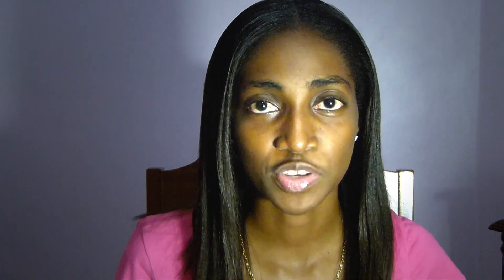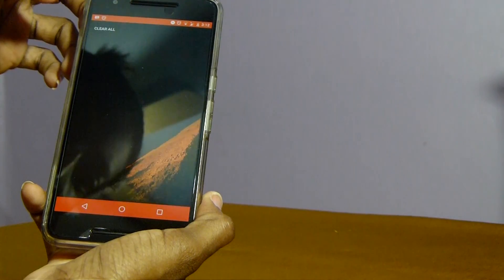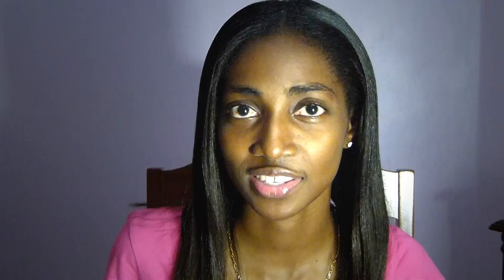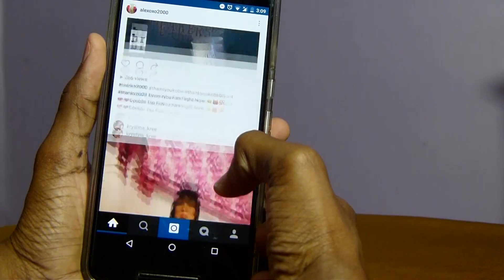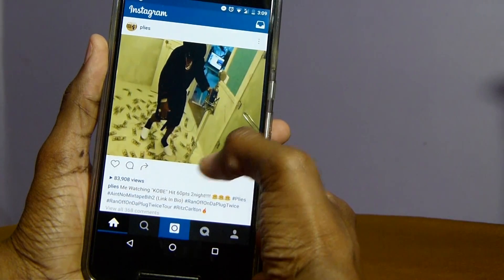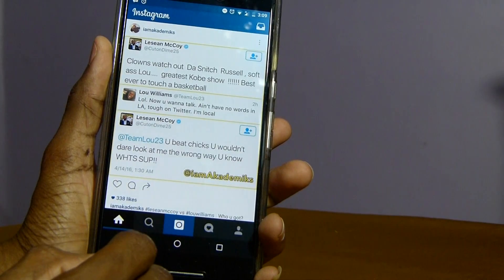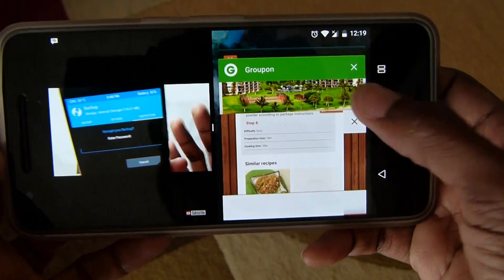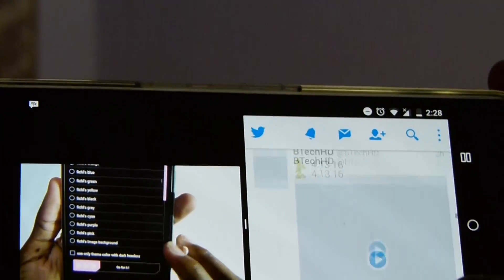Android N Preview 2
Newest update to Android N preview was released this week.
With that came some exciting new fixes and additions!!

Periscope:Dakoin